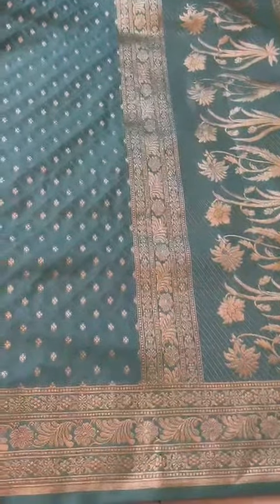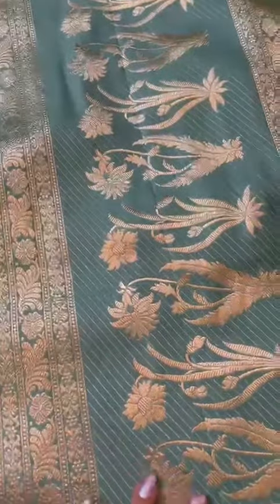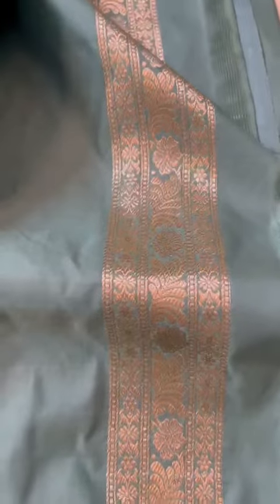Sage green Mushroo silk saree wiith Ghani (dense and small) buti.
Sage green Mushroo silk saree wiith Ghani (dense and small) buti. The pallu is awesome.

Color - Sage green
Material - Mushroo silk

Your queries are best answered through WhatsApp

or alternatively,

We post our products first to our privè broadcast list on WhatsApp. The inside circle gets preview to our exclusive collection with prices. MESSAGE US TO BE ADDED.